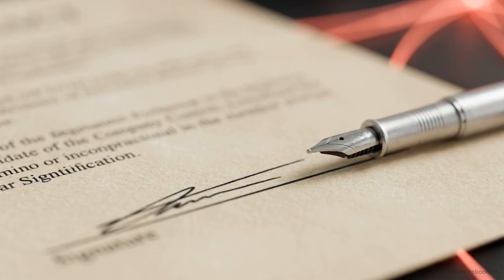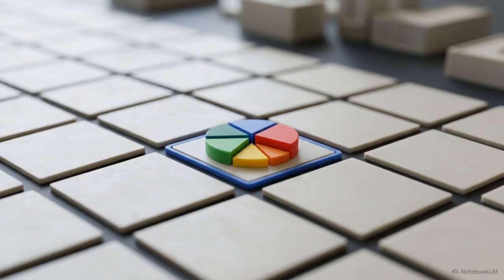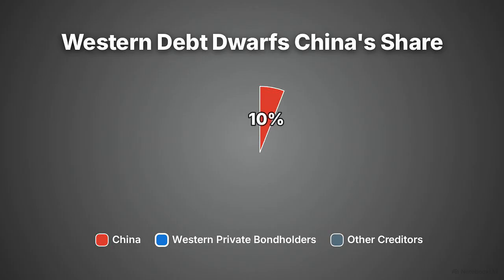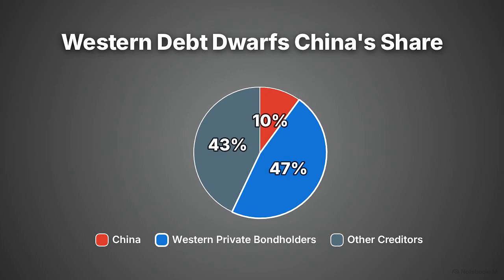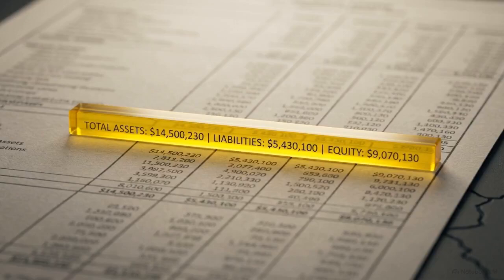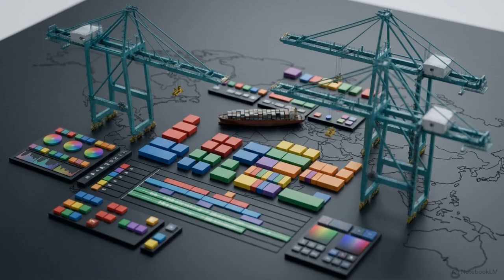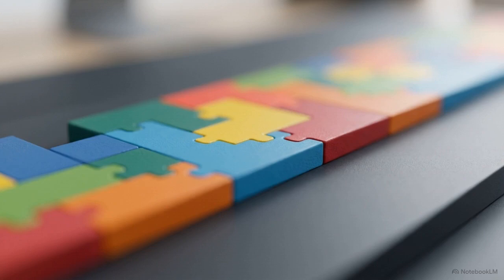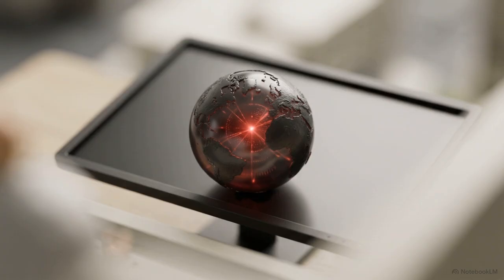China’s Debt Trap: How $1 Trillion Is Controlling Nations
CHINA’S DEBT TRAP
How Beijing Lent $1 Trillion — and What It Wants in Return

Is China really trapping countries in debt… or is this just a global myth?

Is documentary mein hum deep dive karte hain China ke Belt and Road Initiative (BRI) par — jahan 150+ countries ne loans liye infrastructure ke liye.

📊 Is video mein aap jaanoge:

Sri Lanka ka Hambantota Port case
Pakistan ka CPEC project
Africa aur Asia ke debt crisis examples
Kya China sach mein assets seize karta hai?
Ya problem countries ki khud ki policies hai?

Yeh sirf ek story nahi —
yeh global power, economics aur geopolitics ka game hai.

⚠️ Truth is not black & white.
Aur reality headlines se zyada complex hai.

👉 Agar aap geopolitics, economy aur global power game samajhna chahte ho — yeh video MUST WATCH hai.

📚 Sources: IMF, World Bank, AidData, CSIS, Lowy Institute, ADB & more